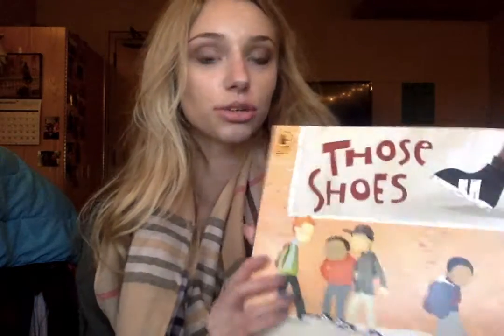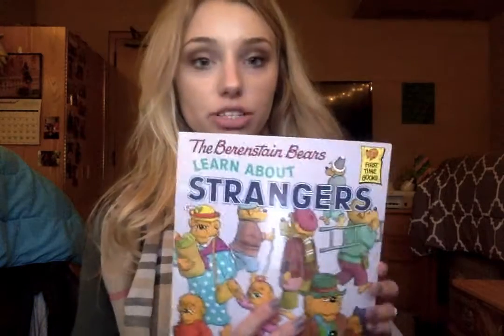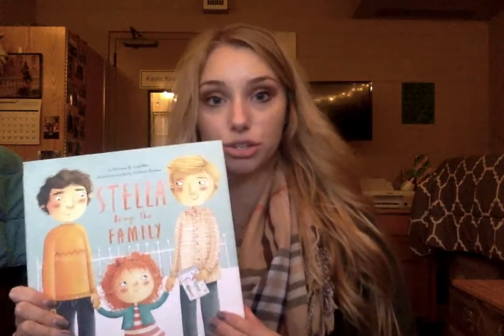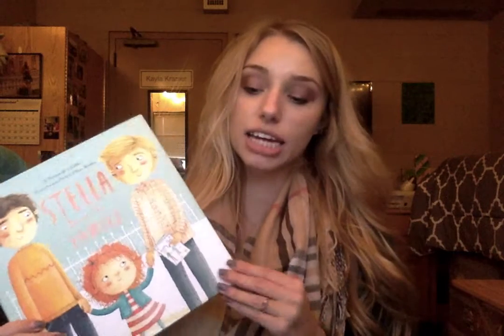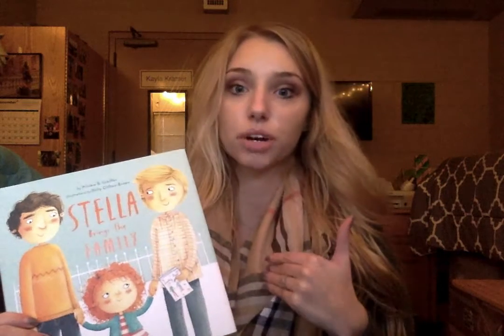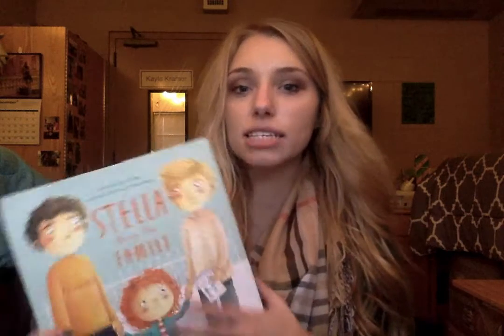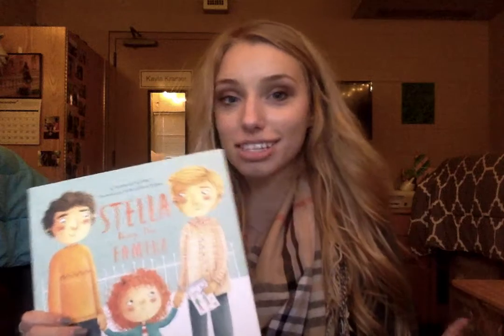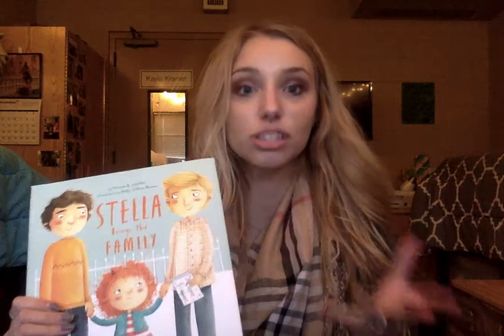Book Talk for SHCC